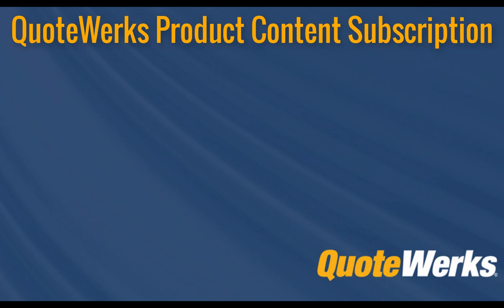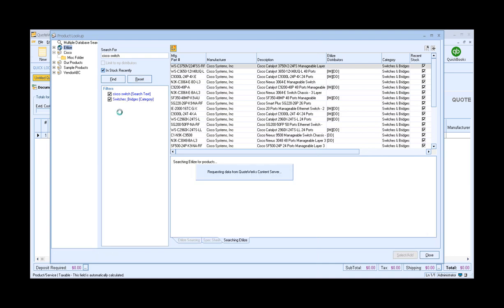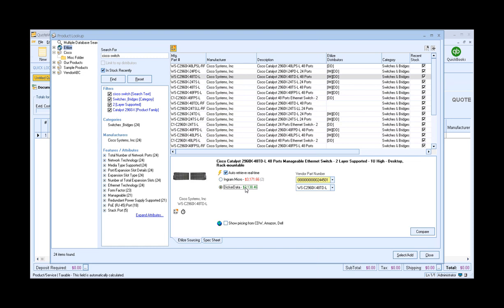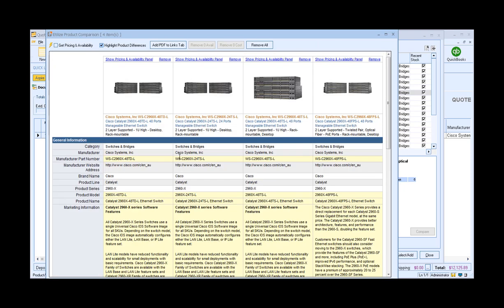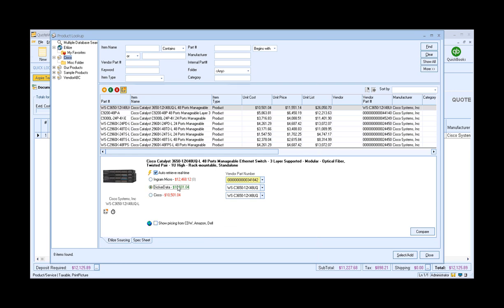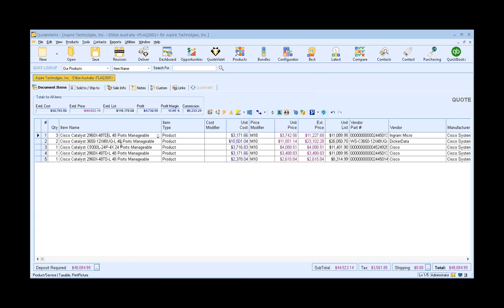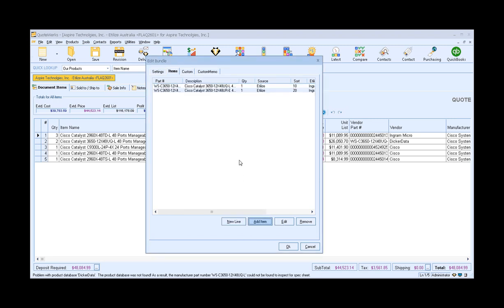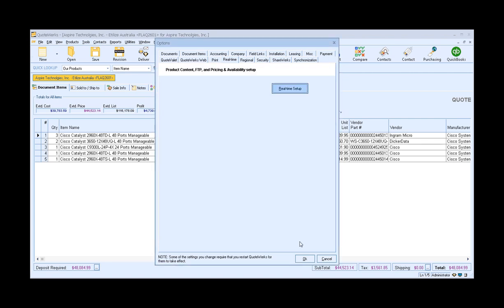Etilize Australia Integration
This video demonstrates the integration with QuoteWerks and Etilize Australia and how to set it up. We cover all of the available features and what is needed to start using the integration with Ingram Micro Australia and Dicker Data.